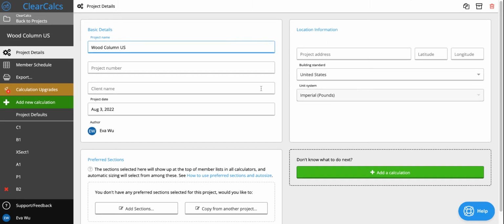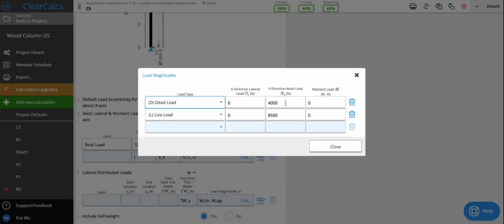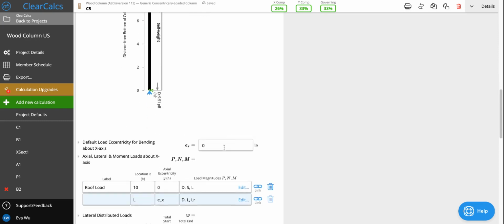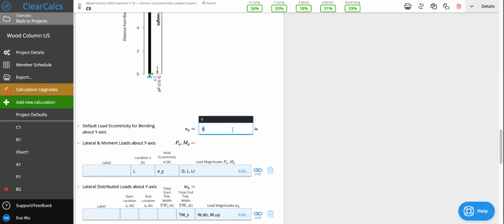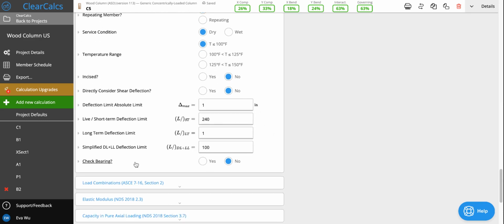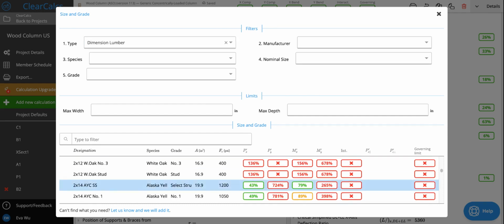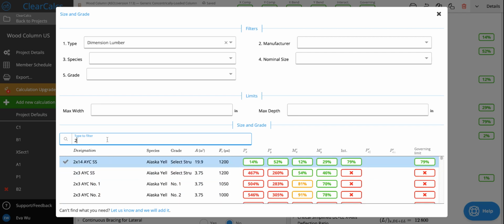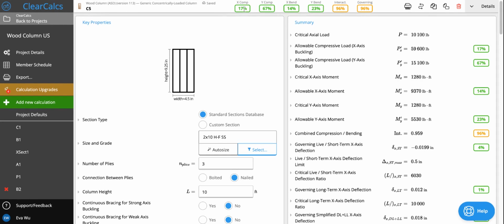US Wood Column - Example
Wood Column (ASD) Features

The ClearCalcs timber column ASD calculator to NDS 2018 enables the fast and accurate design of wood columns and studs to American standards. With support for dynamic load linking between beams and columns, easily design accurate and quality engineered columns, and select from our database of thousands of US wood sections.